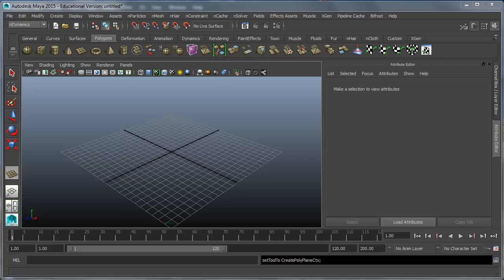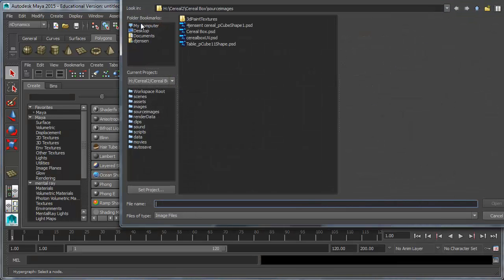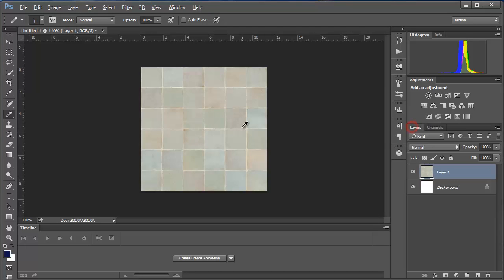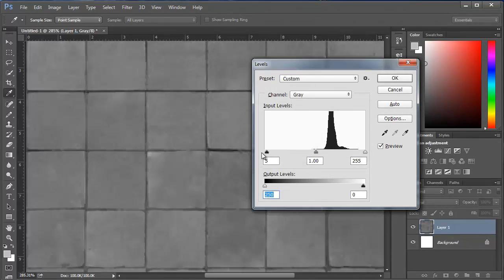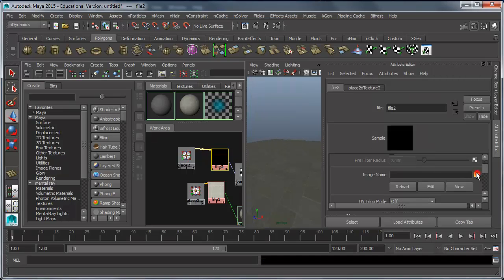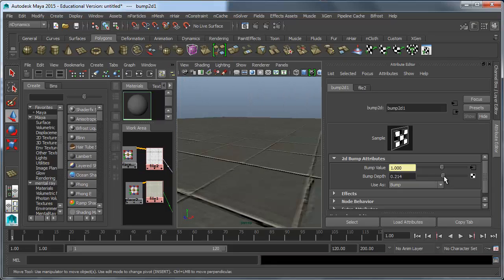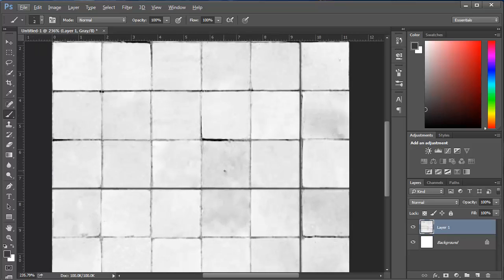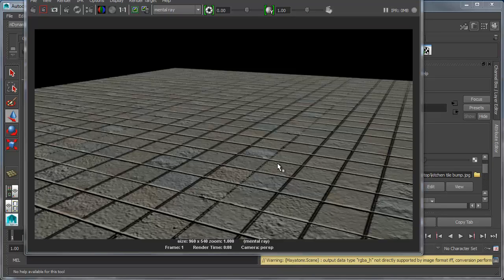Bump Map Kitchen Floor Tutorial